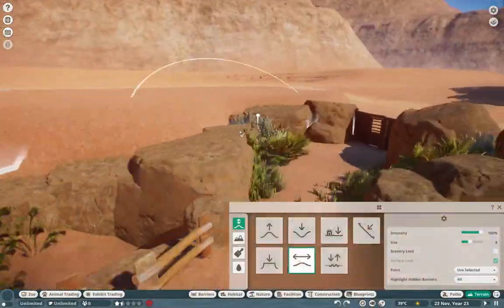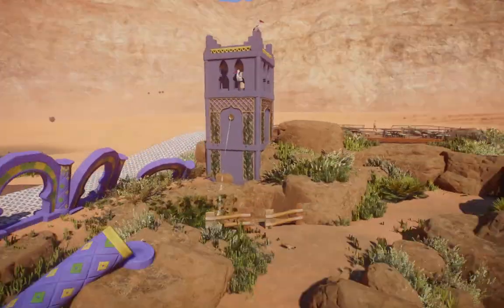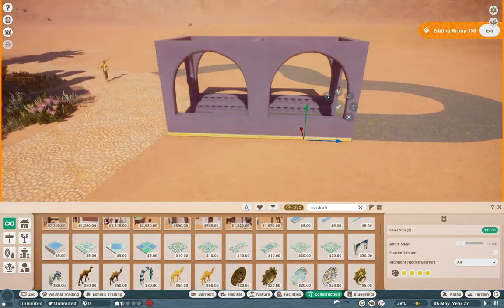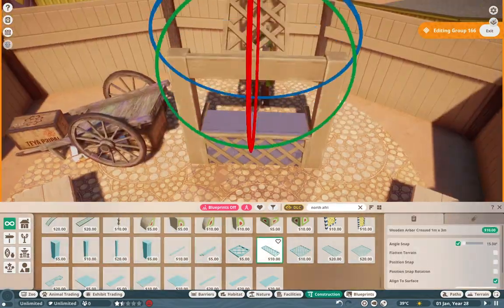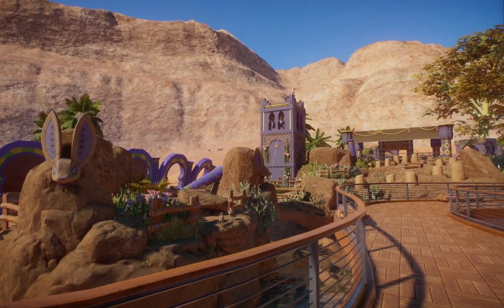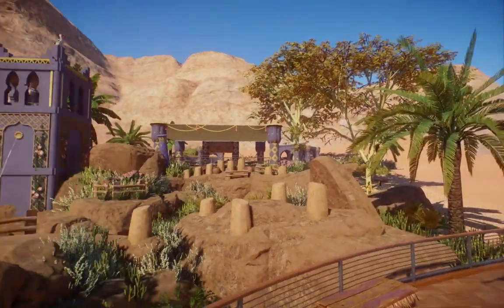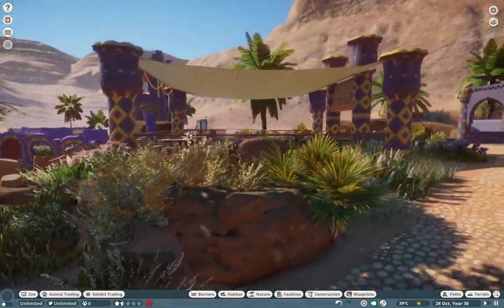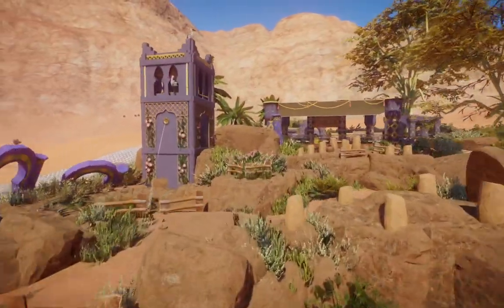Leaf's BAZAAR Adventure | Kalahari Zoo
is that a m'fin jojo reference?